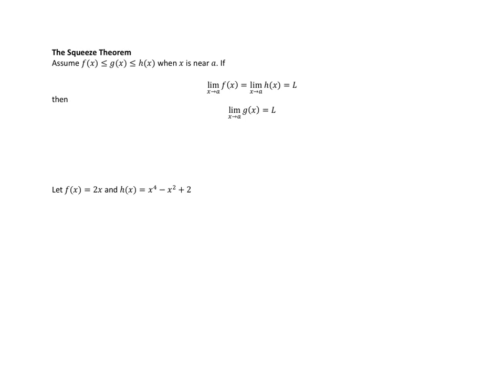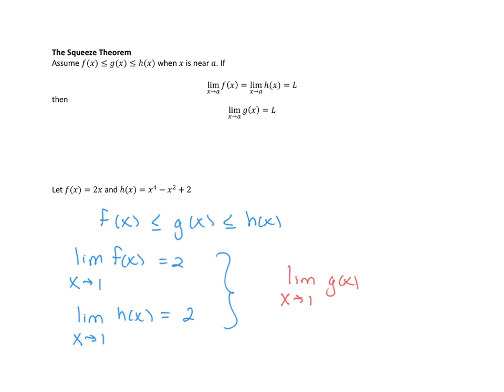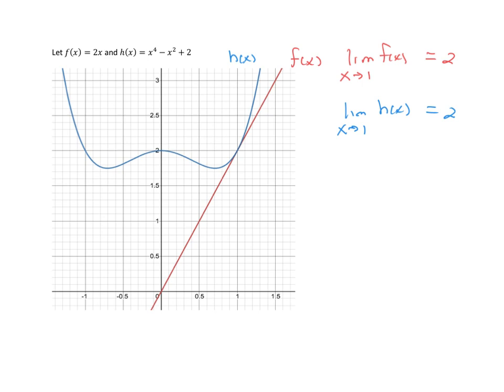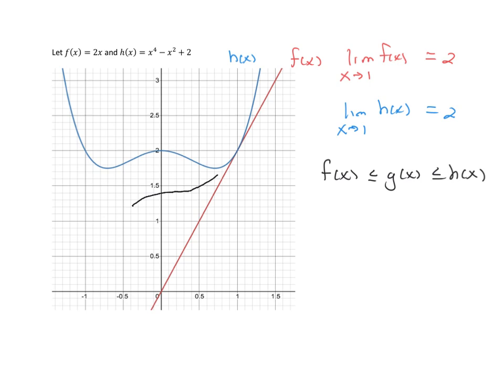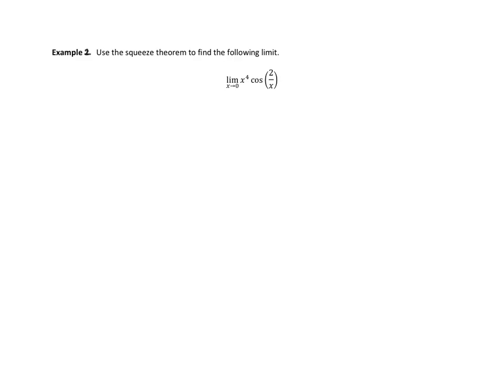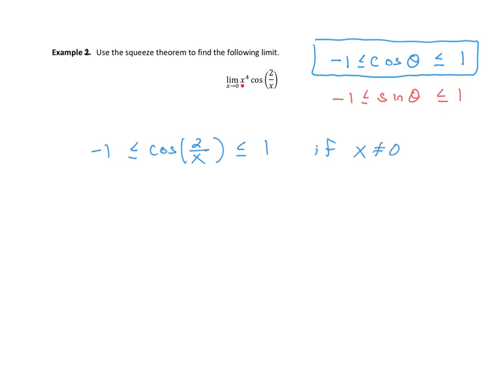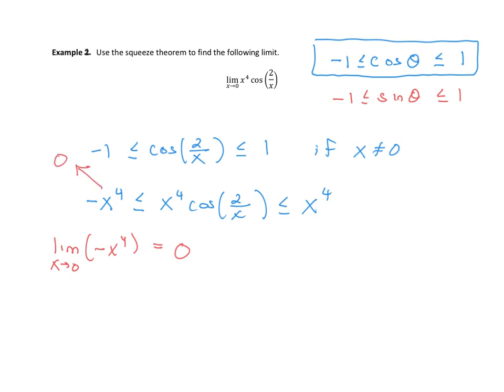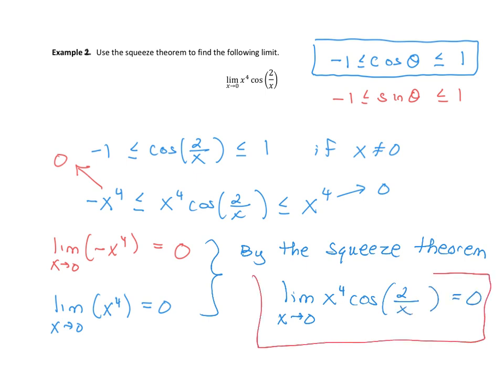The Squeeze Theorem